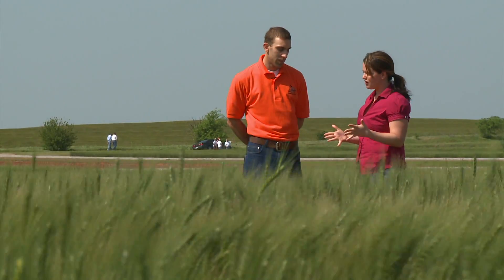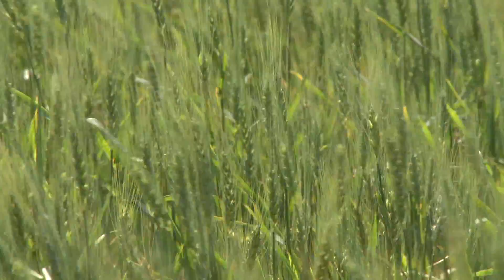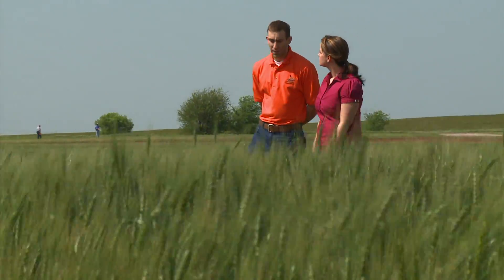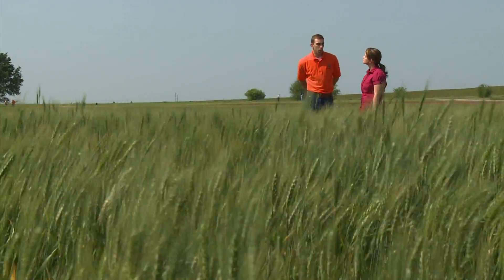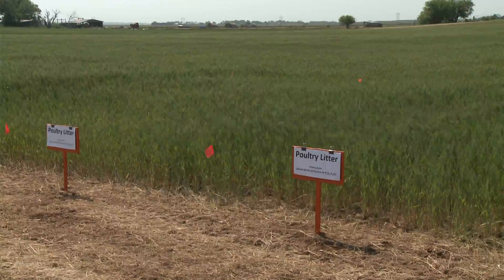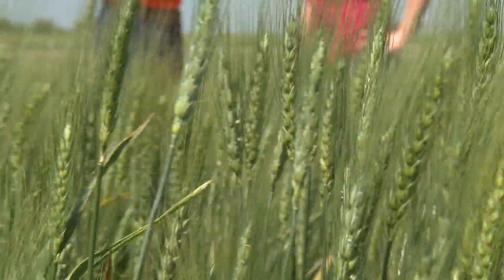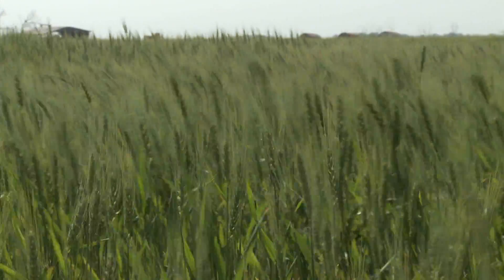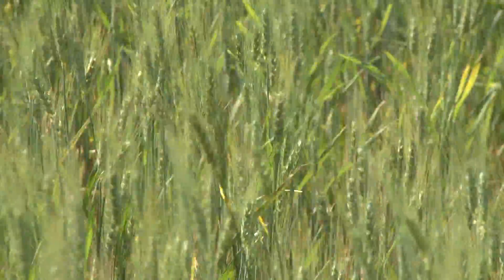Poultry Litter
Soil and environmental chemist Chad Penn discusses the pros and cons of using commercial fertilizer versus poultry litter.